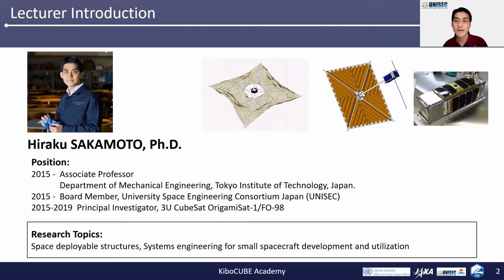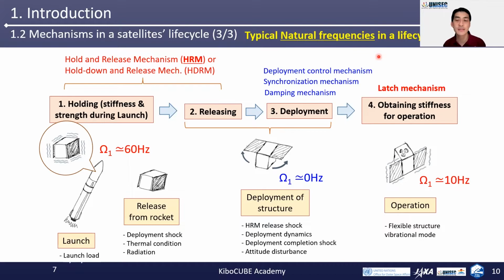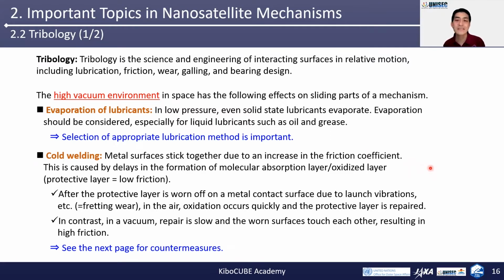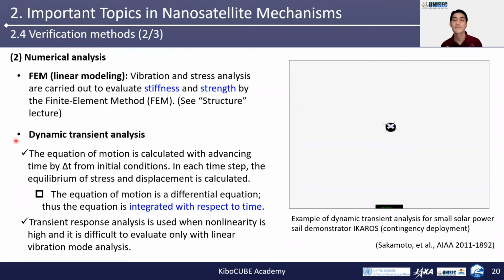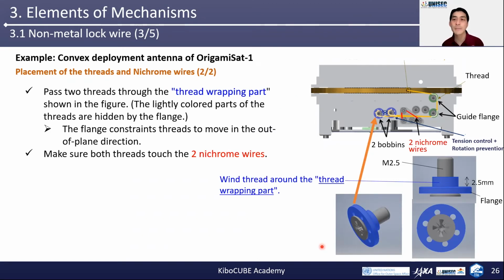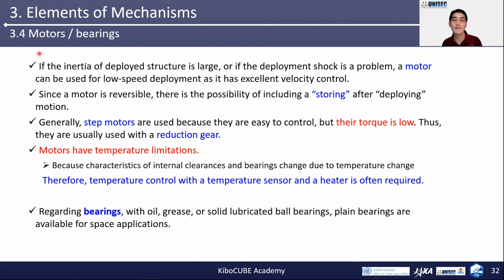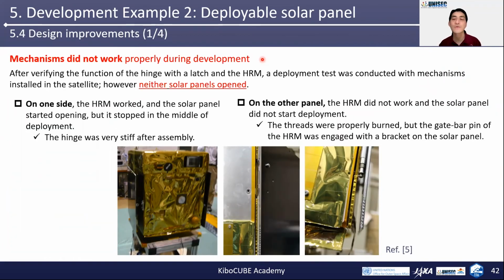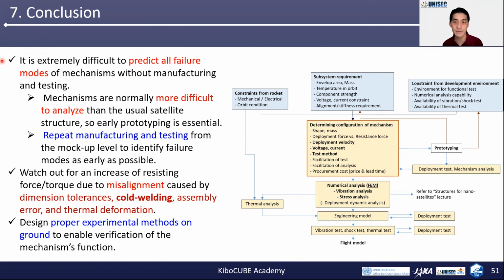Lecture#12 Subsystem Lecture for CubeSat: Mechanism System (KiboCUBE Academy)